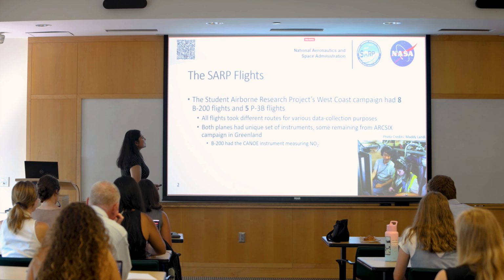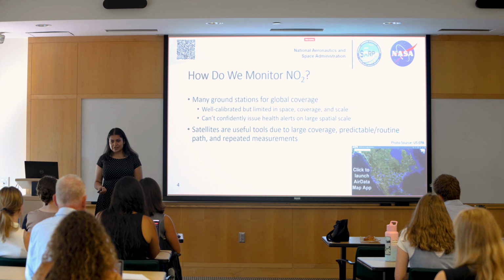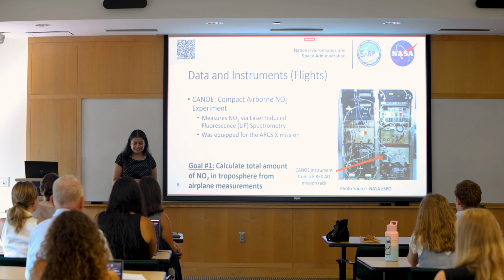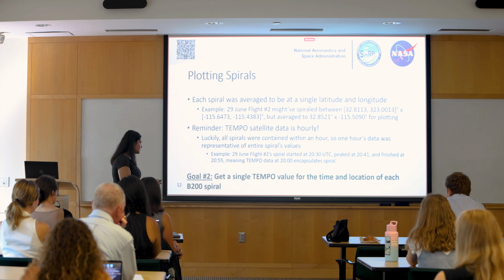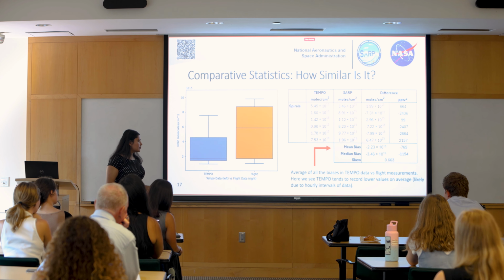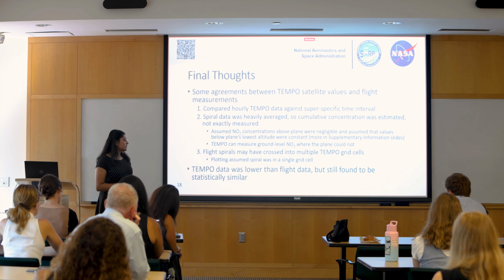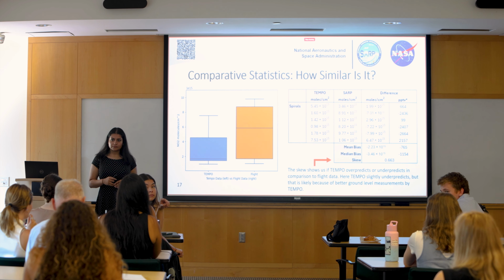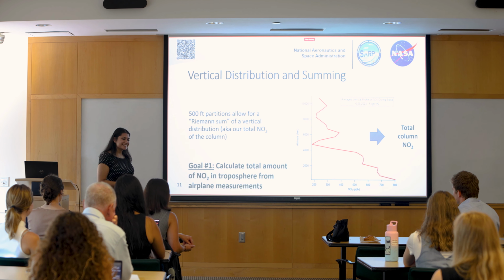Maya Niyogi: 2024 SARP West Aerosols Group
Maya Niyogi, 2024 participant in the West Coast Student Airborne Research Program (SARP), presents her final research project titled “A Comparative Analysis of Tropospheric NO2: Evaluating TEMPO Satellite Data Against Airborne Measurements”.